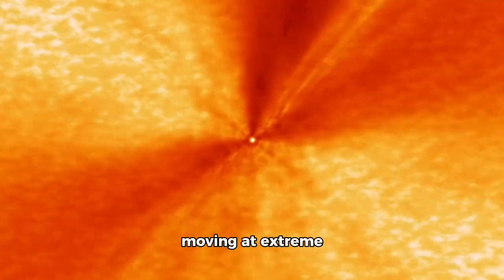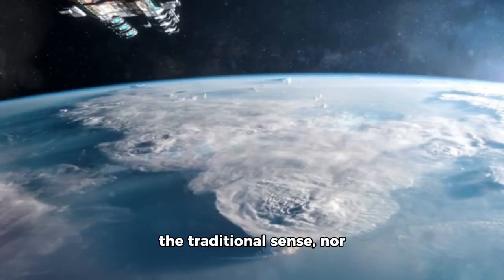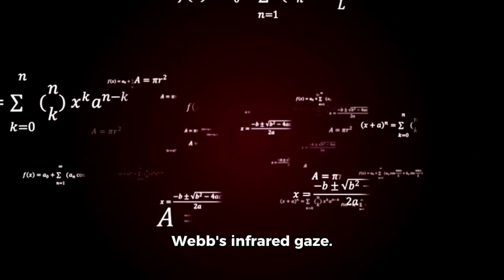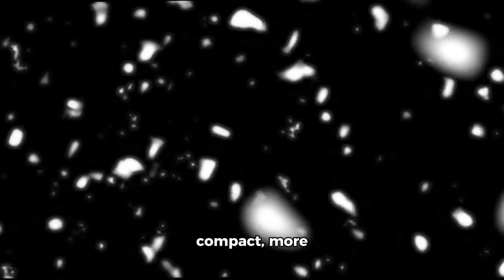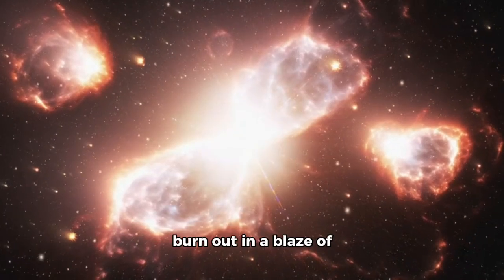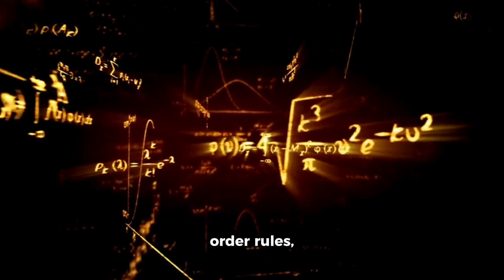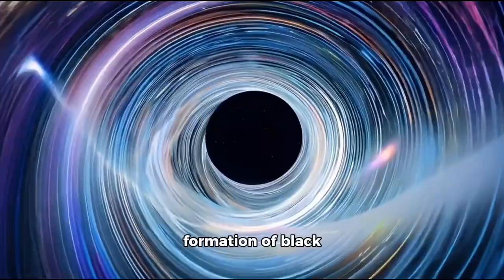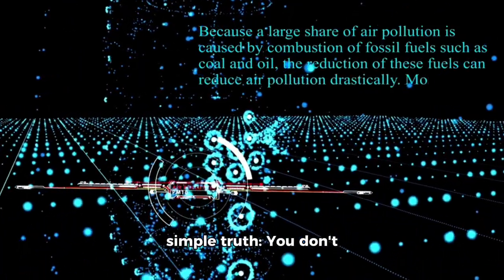James Webb Telescope Just Detected an IMPOSSIBLE Object in Deep Space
James Webb Telescope discovers an impossible object in deep space! Is it an alien craft or a natural phenomenon like the interstellar comet 3I/ATLAS? In this video, we dive into JWST’s latest findings, including the mysterious comet with a unique carbon dioxide signature, spotted 10 light-years away. Learn why rumors of an 'alien spaceship' went viral and what NASA’s data really says.

Timestamps:
0:00 - Intro 1:30 - JWST’s Latest Discovery
3:45 - Interstellar Comet 3I/ATLAS Explained 5:20 - Debunking Alien Rumors 7:00 -
What’s Next for JWST?